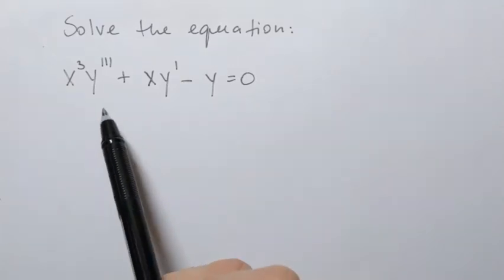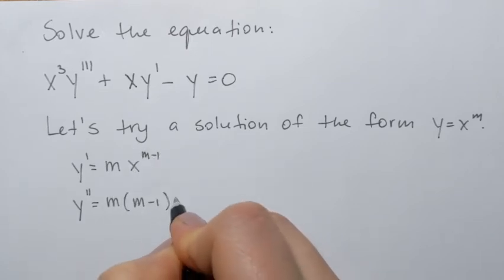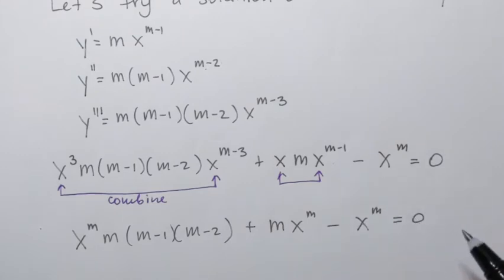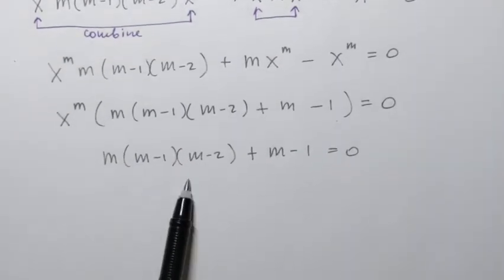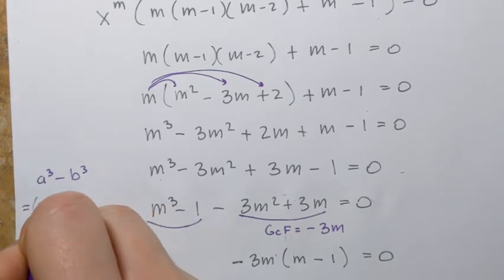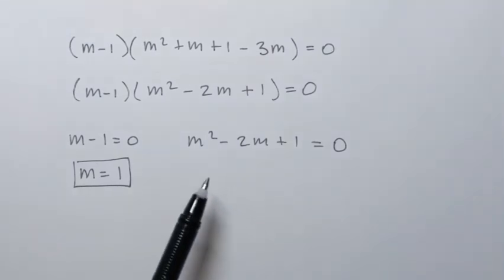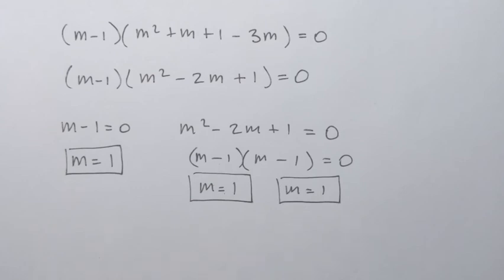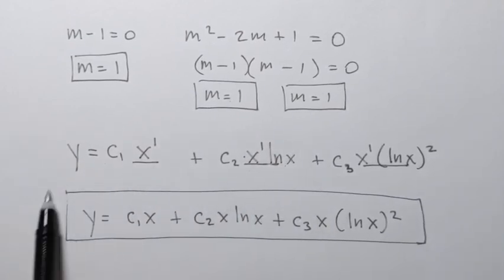Third-Order Cauchy-Euler Equation. Example.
Differential Equations. Third-Order Cauchy-Euler Equation. Example.